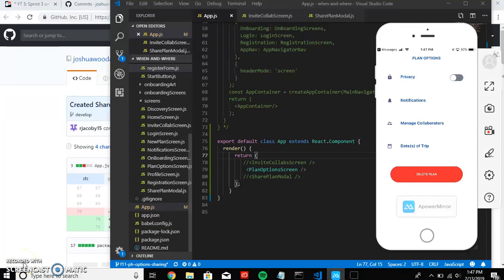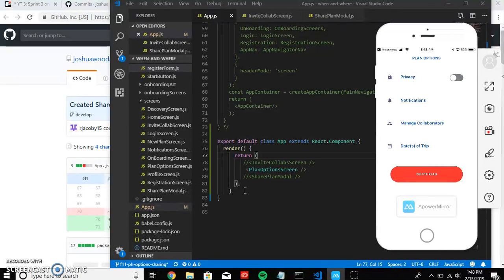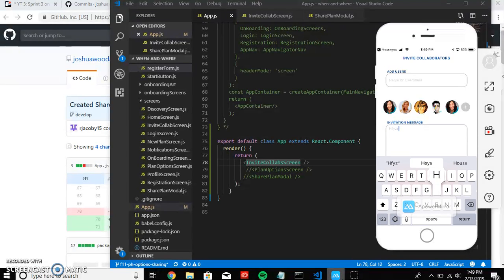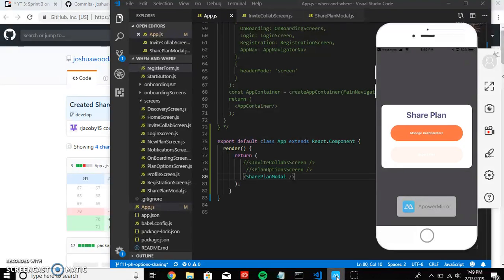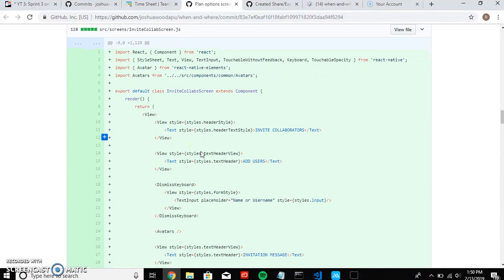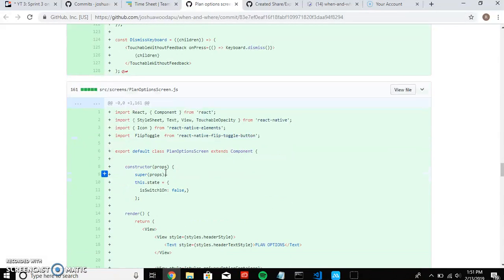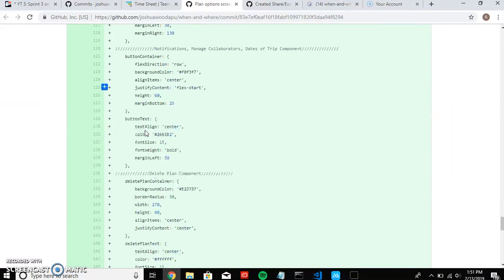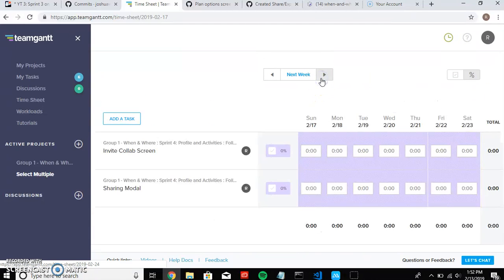CS480 | When&Where | Sprint 3 Update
Rachel Jacoby